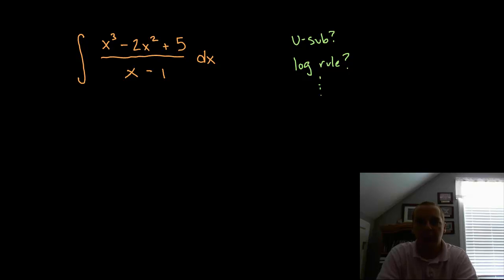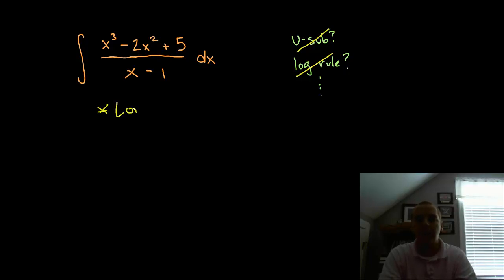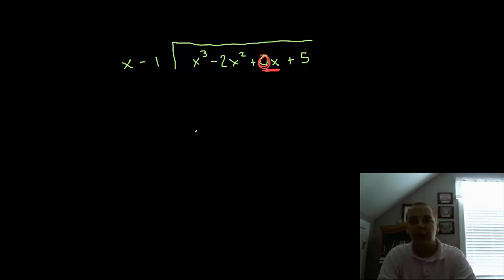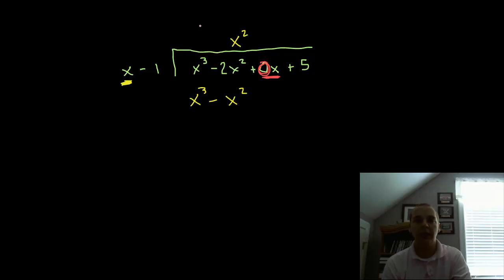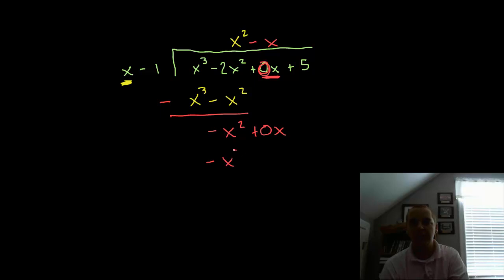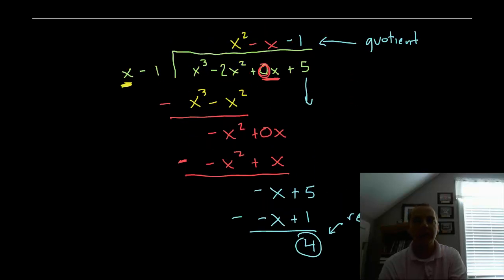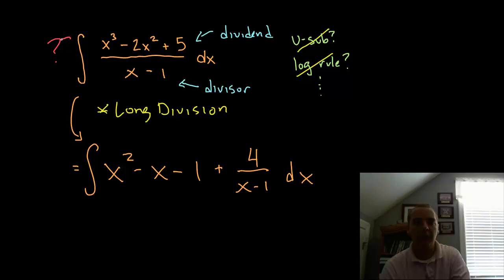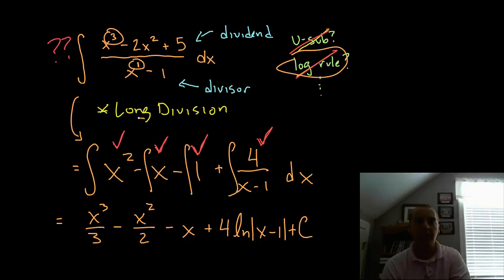Integral Example Using Long Division